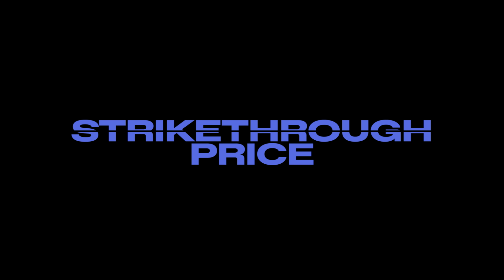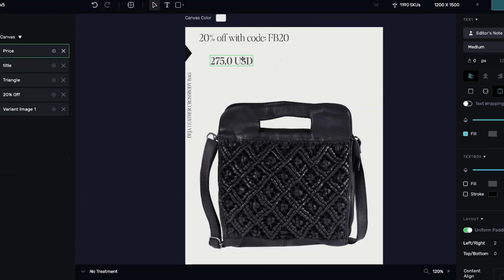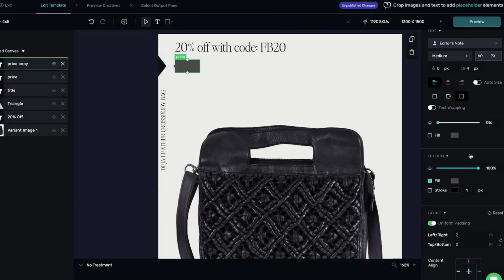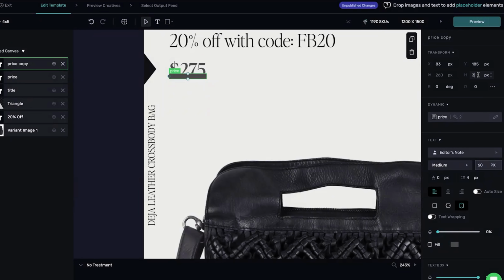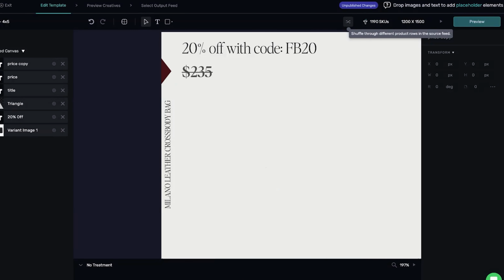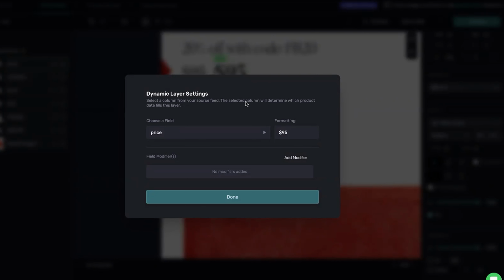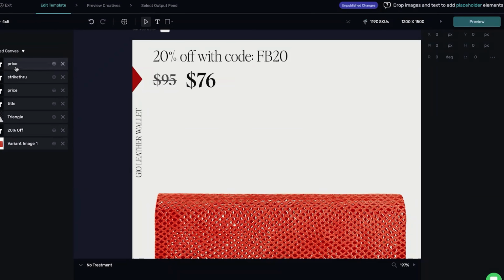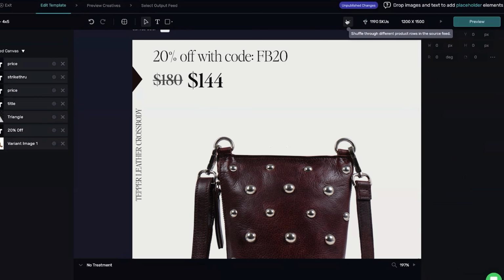Show the Price Drop Directly in Your Catalog Ads with Dynamic Strikethrough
Selling a $199 item for just $99? That price drop should be IN the catalog ad, not just on the product page. Here's how to make it happen automatically.

I'll show you how to pull in compare-at pricing from your product feed and dynamically display strikethrough pricing on your catalog ads. Every product, every sale, updated automatically. No manual creative work.

📌 What you'll learn:
→ How to auto-calculate and display original vs. sale price on product ads
→ Adding dynamic strikethrough formatting to your catalog creative
→ Why anchoring the old price next to the new price increases conversion